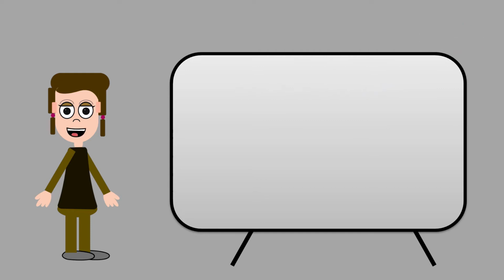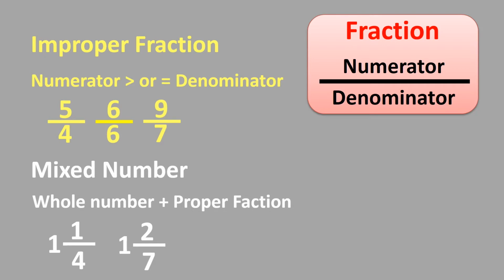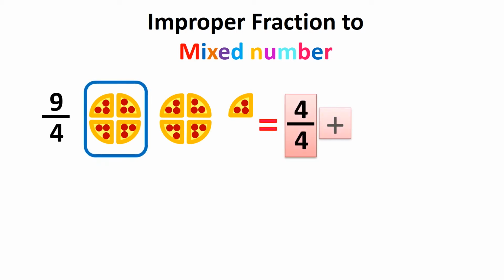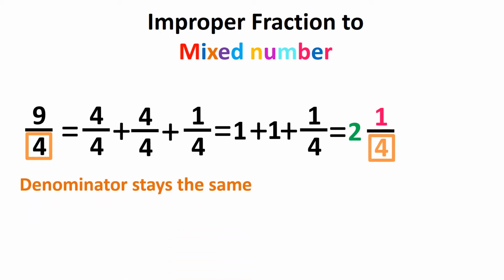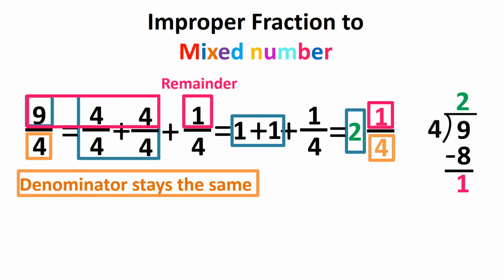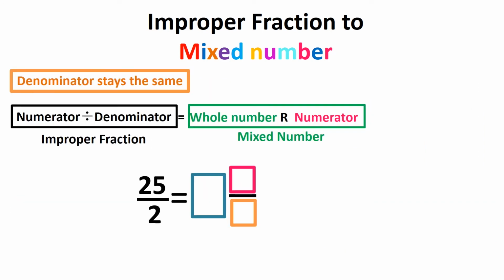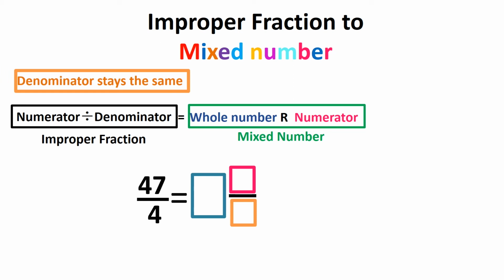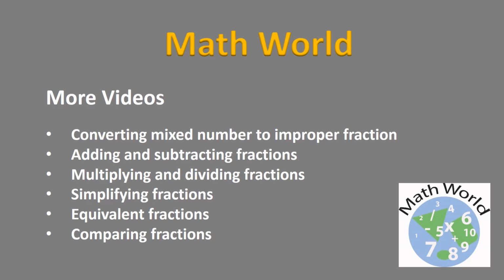Improper fraction to mixed numbers